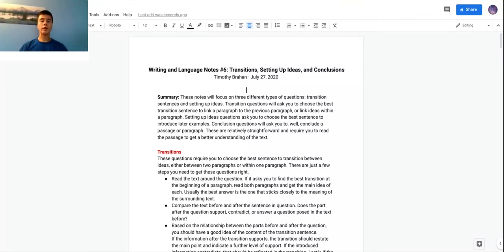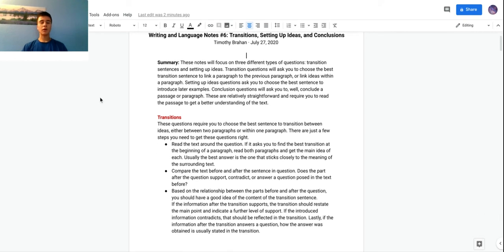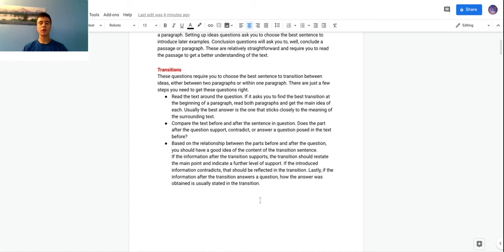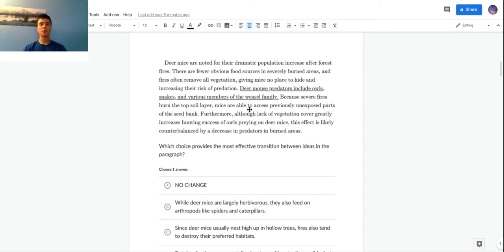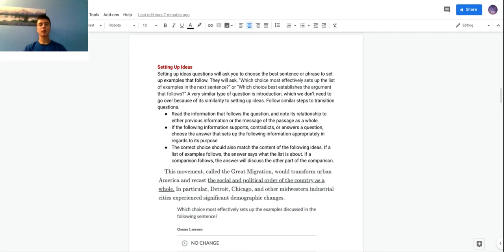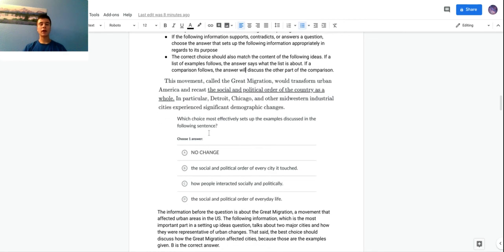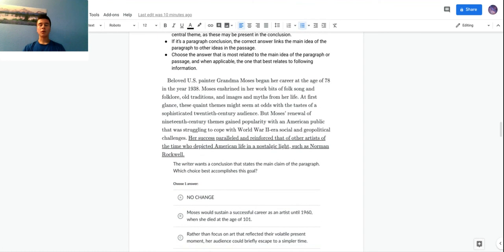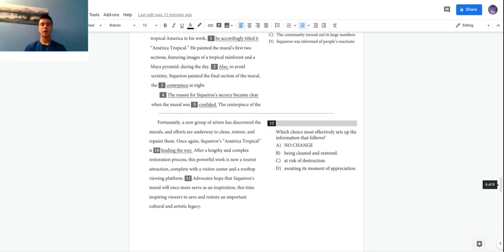SAT Writing and Language | Transitions, Setting Up Ideas, and Conclusions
An SAT Writing PERFECT SCORER talks about the importance of understanding the main idea and flow of a passage in solving questions about transitions, setting up ideas, and conclusions.

Need extra resources? Join our Google Classroom!
Code: xovjcdj